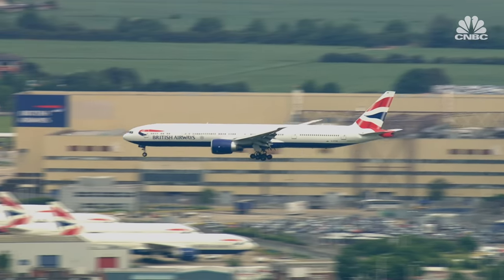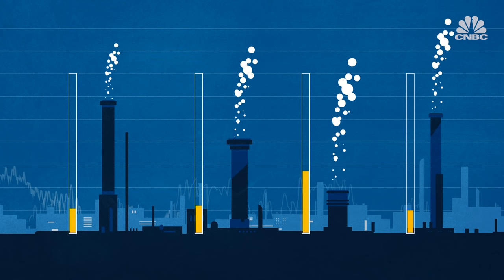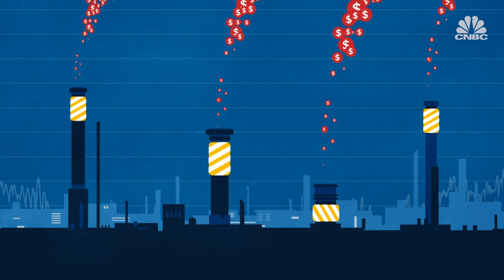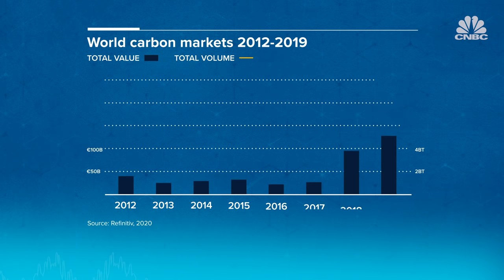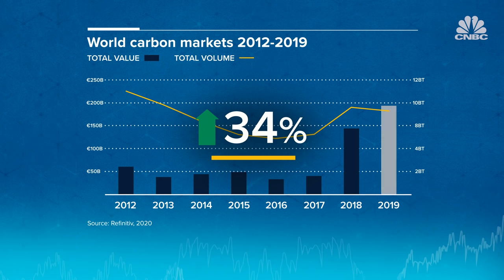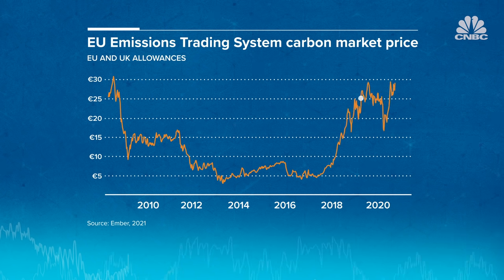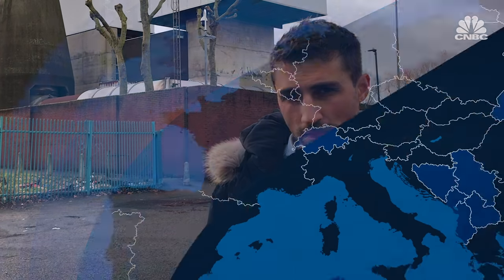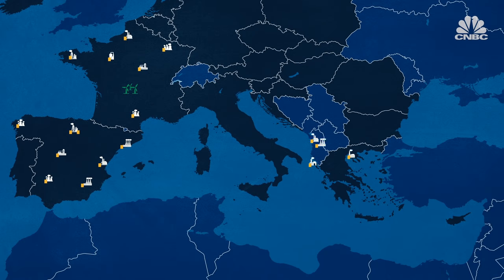What is carbon trading? | CNBC International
By providing economic incentives within a market-based system, many believe that carbon trading is the most effective way to fight climate change, but others argue that it will only delay society's transition away from fossil fuels. CNBC's Tom Chitty explains.